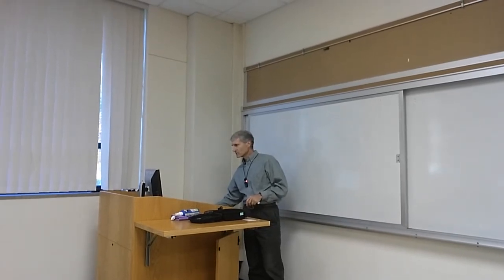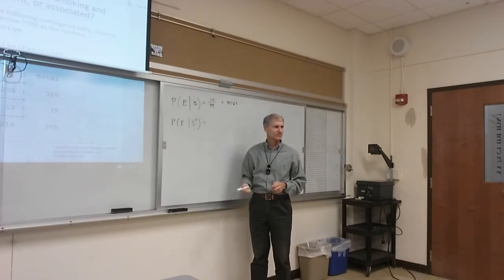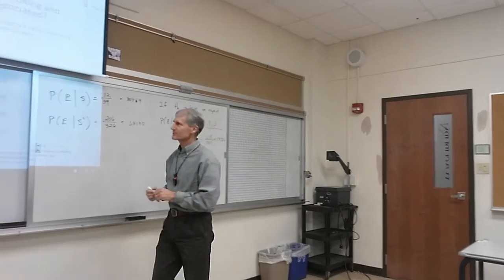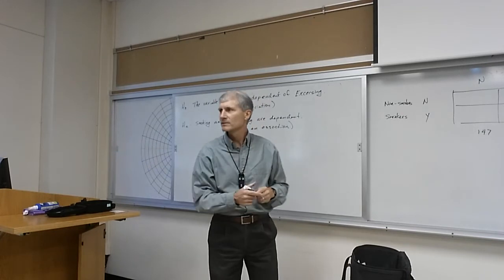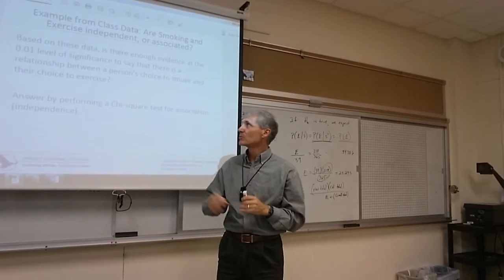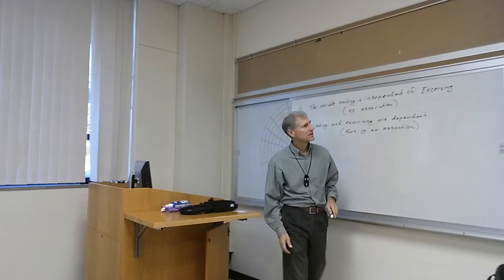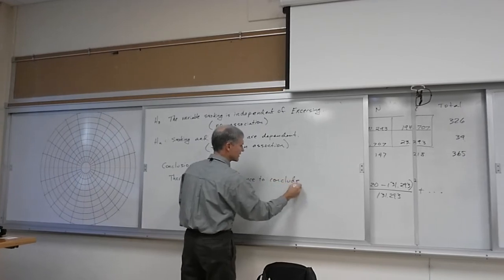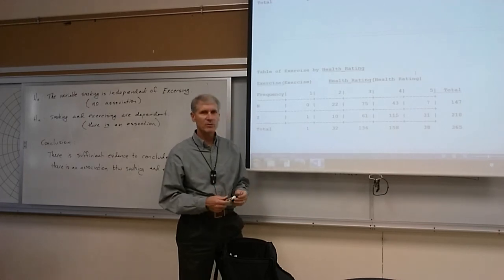Mosier MA140 Statistics: Chi-Square Test for Association